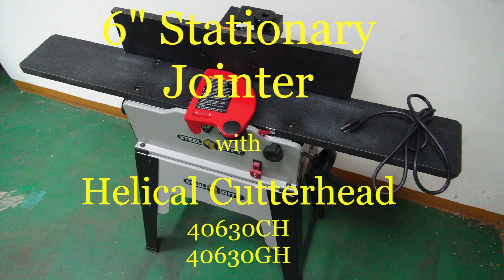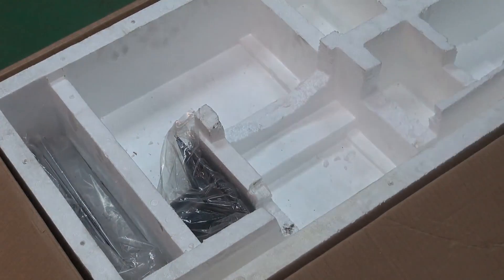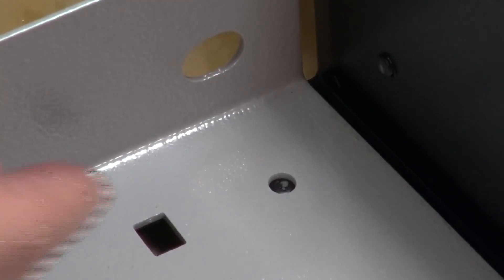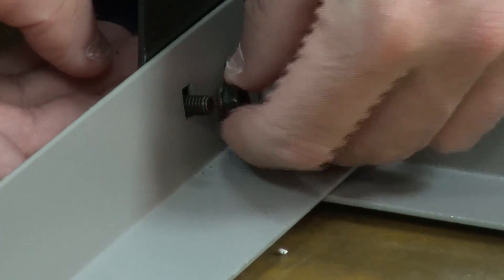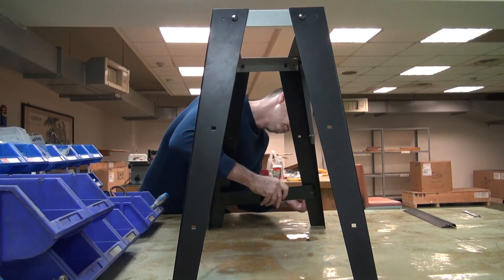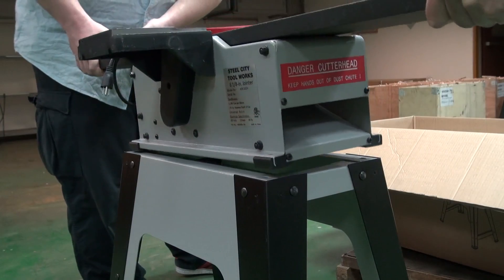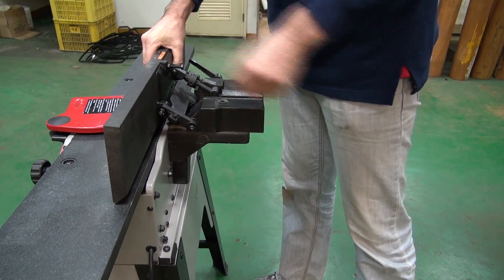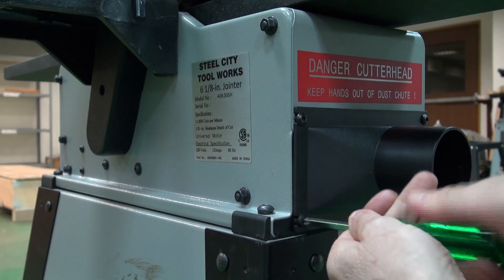6" Jointer: Stationary Jointer with Helical Cutterhead Setup: Steel City 40630CH 40630GH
The 6 inch stationary jointer with helical cutter head from Steel City Tool Works basic setup.

Jointer Leg Set Assembly
1. Attach legs to the side panels by tightening carriage bolts and flange hex nuts.
2. Attach upper support to the side panel by tightening carriage bolts and flange hex nuts.
NB. Make sure the hole on the upper support and side panel are aligned, and make sure the boss on the leg is secured in the hole on the upper support.
3. Attach lower support to the side panel by tightening carriage bolts and flange hex nuts.
4. Press the leveling pad onto each leg and tighten all stand fasteners securely.

Mounting Jointer to Stand
Carefully place the jointer onto the stand, making sure the holes on the jointer are aligned with the holes on the stand. Secure the jointer in position using the hex head screw, spring washer, flat washer and nut.

Fence Assembly
1. Place jointer fence assembly onto the fence bracket making sure that the fence sliding bracket is aligned with the keyway of the fence bracket.
2. Place knob through fence assembly. Secure fence by tightening locking block

Jointer Handwheel Assembly
The purpose of the handwheel is to raise and lower the jointer's indeed table.
Place handwheel assembly onto shaft and secure in position by tightening set screw.
Make sure the hole on the handwheel is aligned with the shaft.

Dust Port Assembly
A dust port is supplied with the jointer to help connect it to a standard 2-1/2 inch vacuum hose.
Tighten screws with the 4mm hex wrench & screws with a Phillips screwdriver when dust port is properly located.